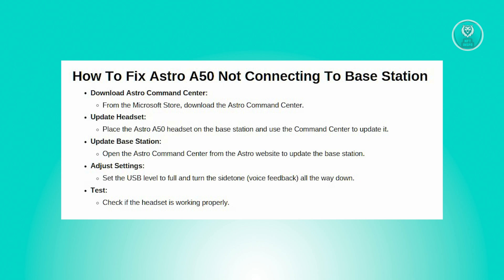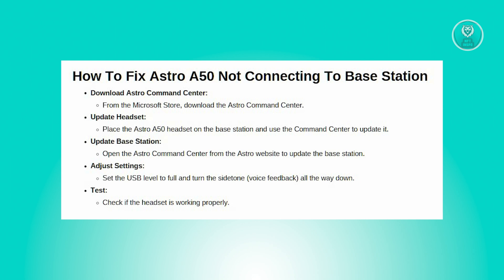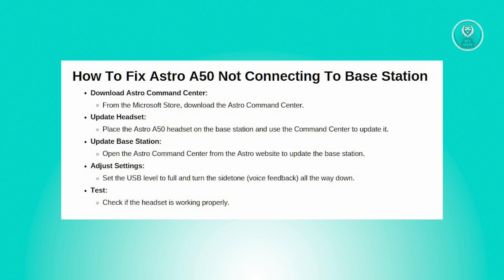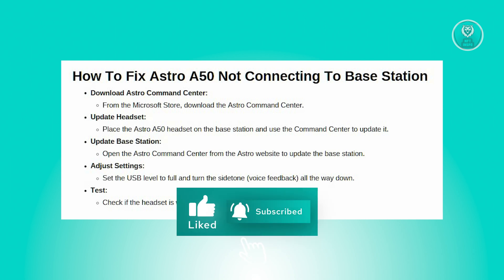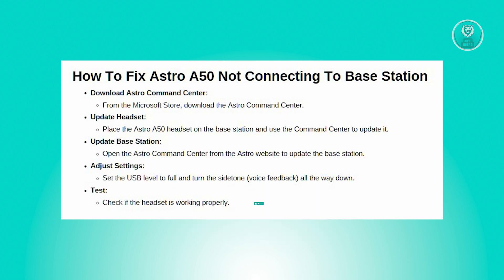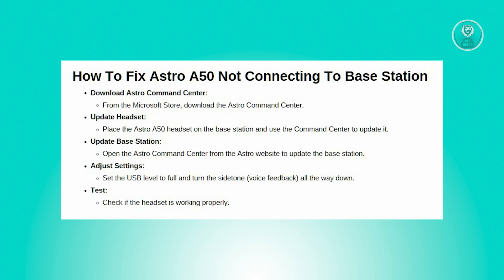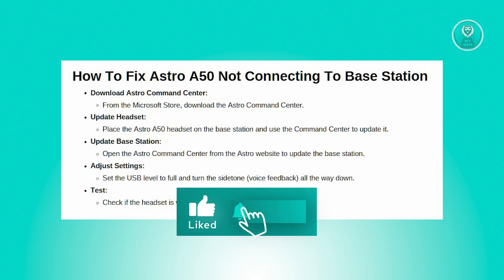How To Fix Astro A50 Not Connecting To Base Station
If you want to be able to fix your Astro A50 not connecting to the base station, then this video will be perfect for you!